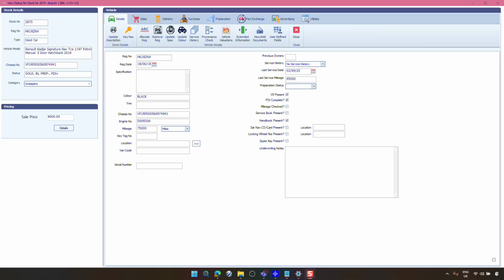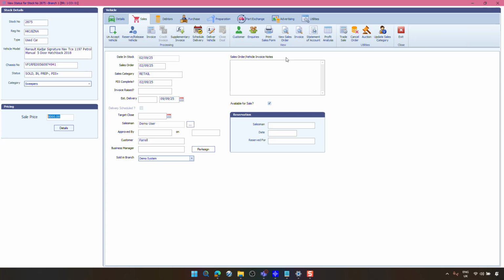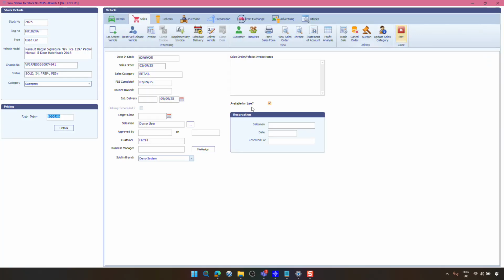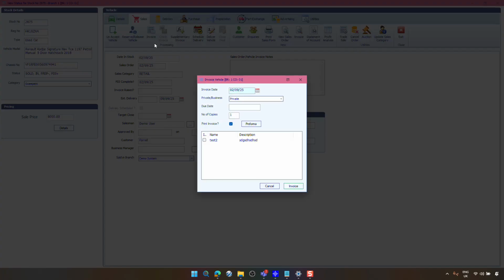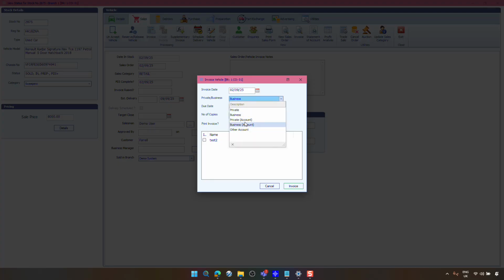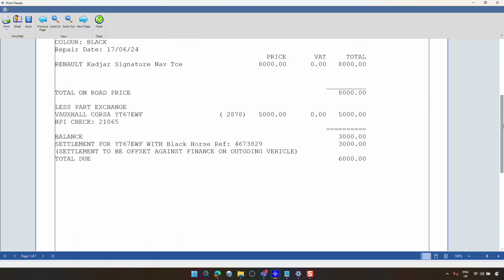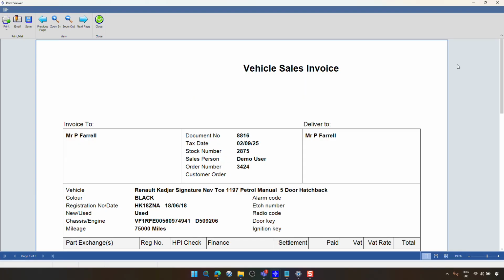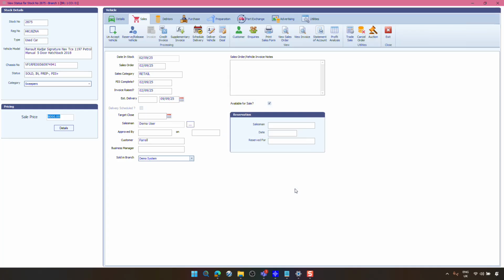Vehicle Administrator Toolkit Invoicing and Crediting Vehicles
This video shows you how to raise a vehicle sales invoice in Navigator, a key step that finalises the financial transaction, triggers debtor accounting, and marks the vehicle as formally sold in the system.

What you’ll learn:

When a sales invoice should be raised (sales order confirmed, figures finalised, vehicle ready)

How to navigate to the Sales tab and select Invoice

How to use the Proforma option to preview and verify details before posting

Why setting the correct invoice date is critical for VAT reporting and compliance

How to generate the final invoice and update the vehicle’s sales status

By the end of this video, you’ll know how to correctly complete the invoicing process so that sales, VAT, and debtor records are properly captured.